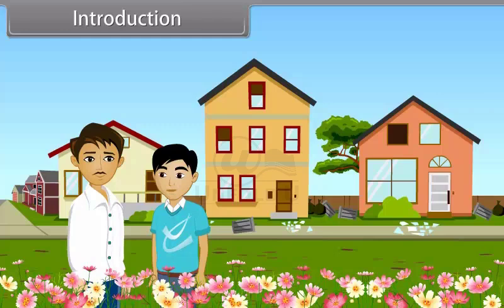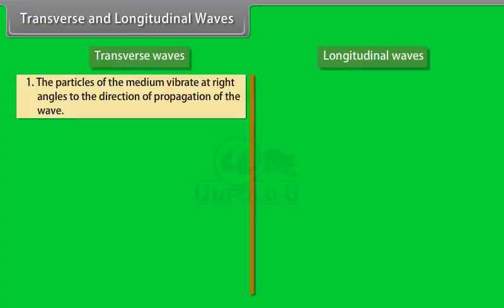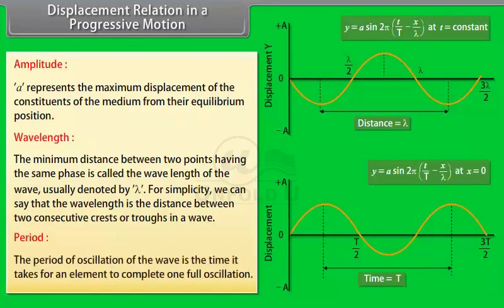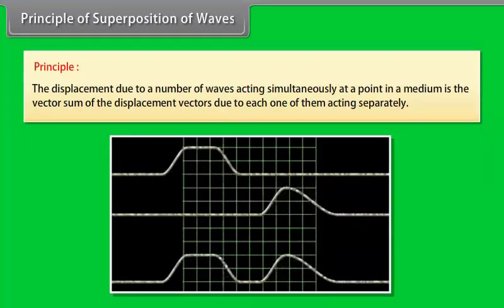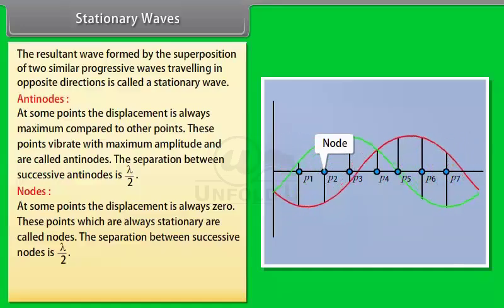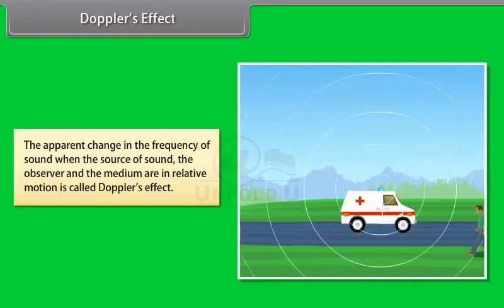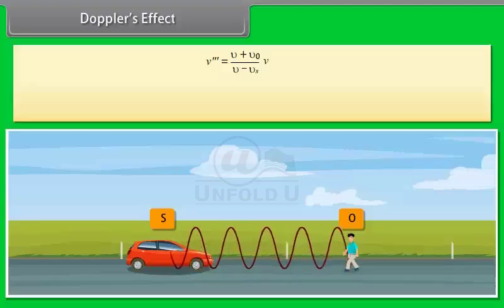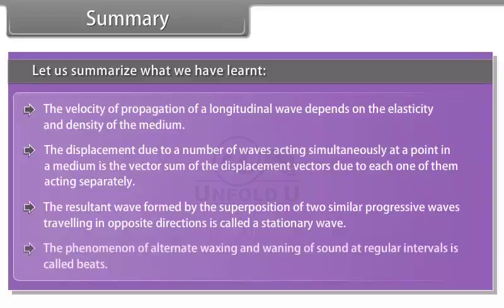Ch 15 - Waves